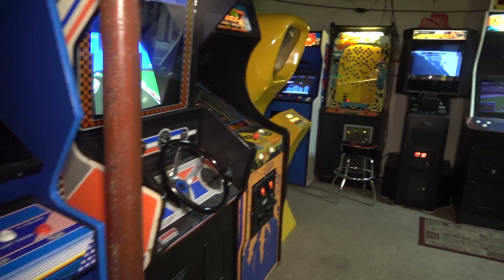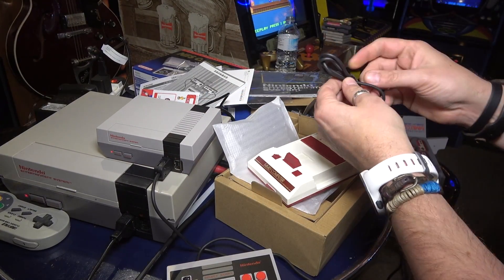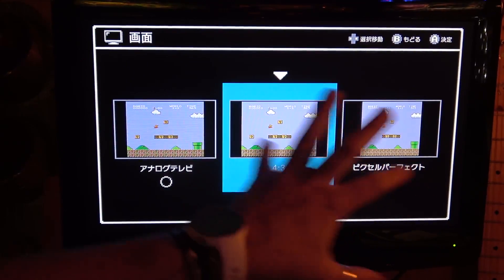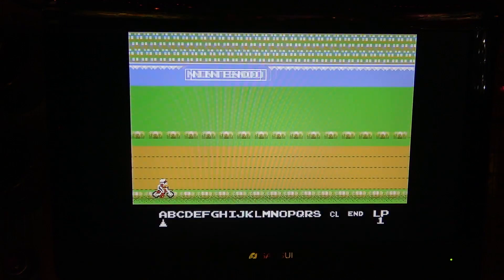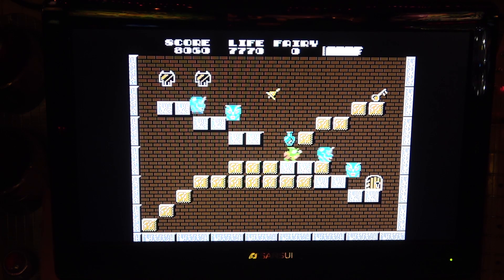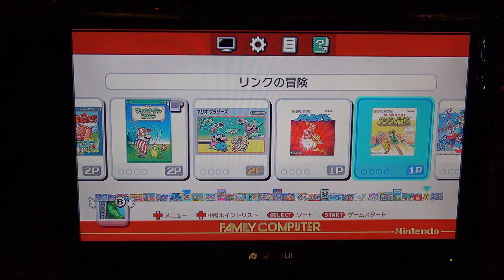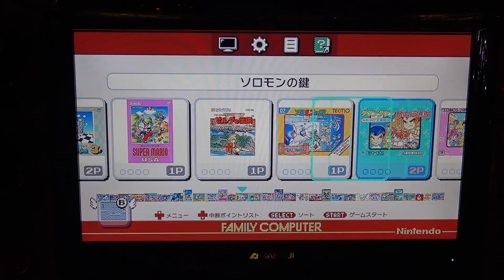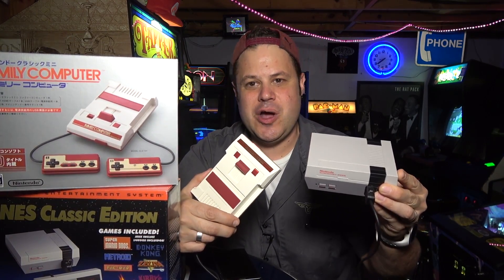Famicom Classic Mini Review & unboxing. Is it better than the Nintendo NES Classic Edition Mini?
Famicom mini unboxing and gameplay review. In this video we will compare the Japanese Nintendo Classic Mini Family Computer with the USA version, the NES Classic Edition.  We will compare the games, the hardware, what's included, and the controllers. The Famicom (Family Computer) Classic Mini was released in Japan on Nov. 11, 2016. I imported this unit, it retailed for $59.99. Unlike the USA version, the Mini Famicom includes two controllers but they are smaller and hard wired. You cannot upgrade or change the controllers.

Nintendo Classic Mini Family Computer Game List:

Donkey Kong
Pac-Man
Excitebike
Balloon Fight
Ice Climber
Galaga
Yie Ar Kung-Fu
Atlantis no Nazo
Gradius
Makai Village (Ghosts n' Goblins in the US)
Solomon's Key
Metroid
Castlevania
Adventure of Link
Bumping Sumo
Super Mario Bros. 3
Ninja Gaiden
Mega Man 2
River City Ransom
Double Dragon Ⅱ The Revenge
Super Tamashito Luo (Super C in the US)
Final Fantasy Ⅲ
Dr. Mario
Downtown Nekketsu March Soreyuke
Mario Open Golf
Super Mario USA (Super Mario Bros. 2 in the US)
Kirby's Adventure